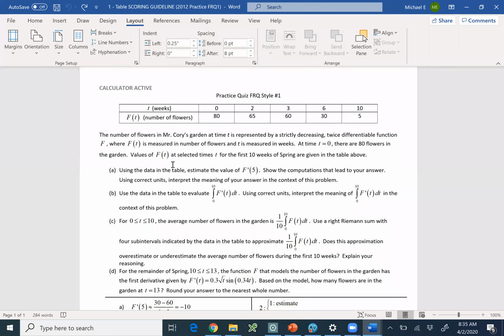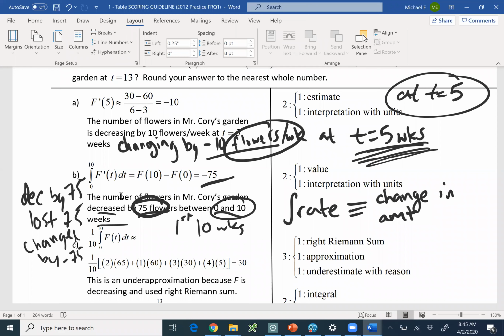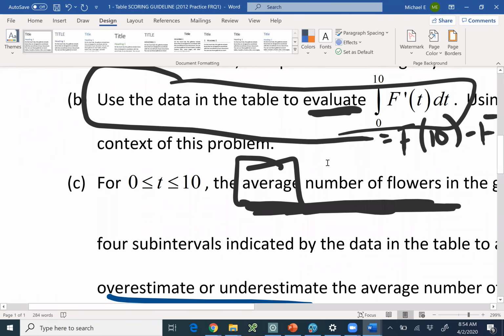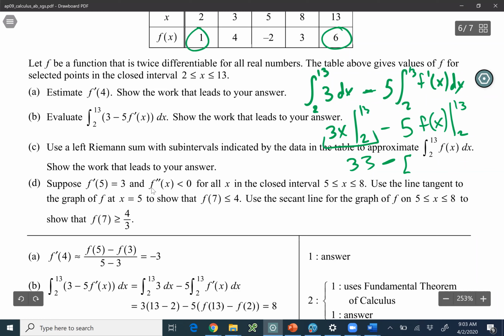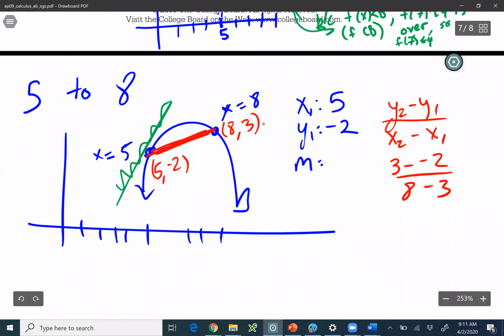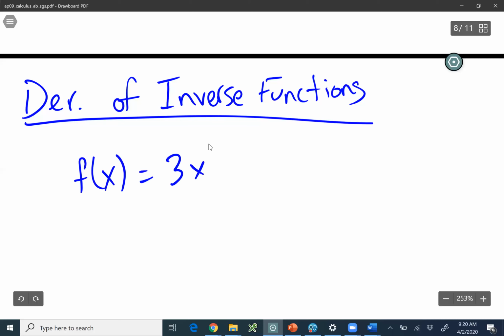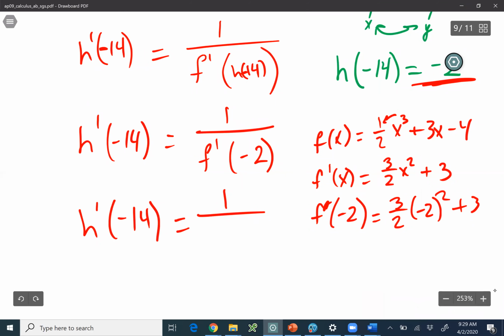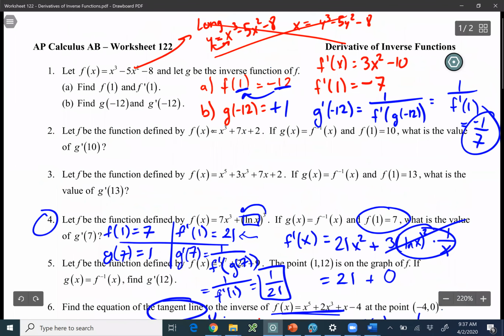AP Calculus E-Learning Day 14 - Review & Derivatives of Inverse Functions